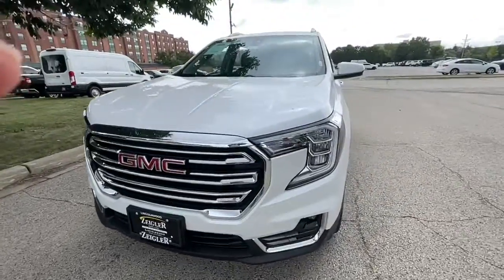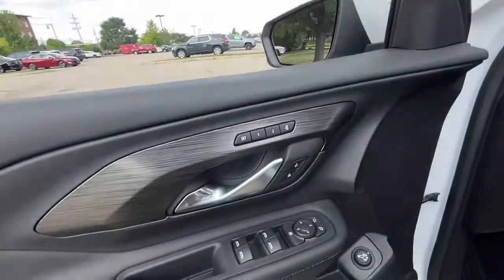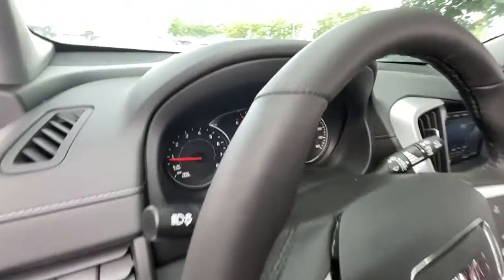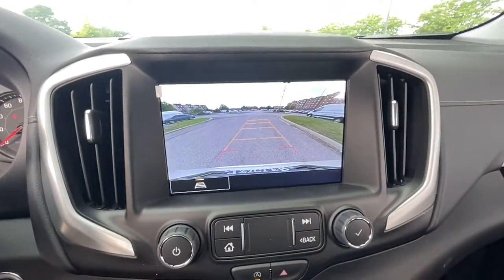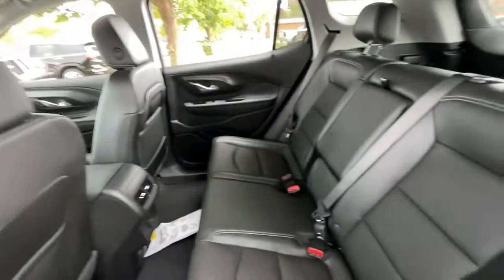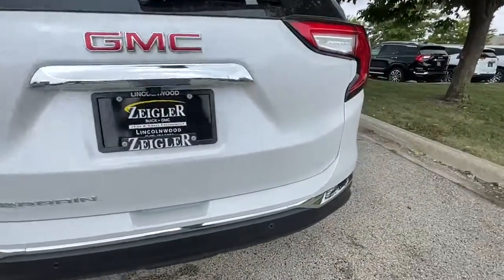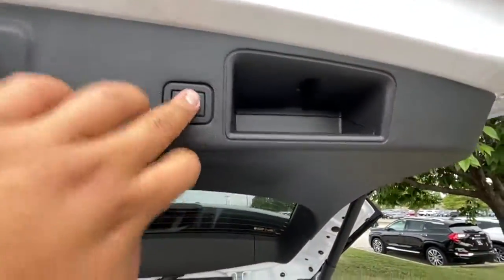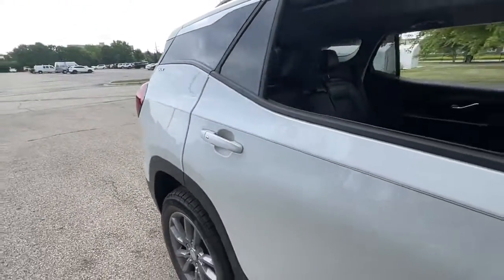2022 GMC Terrain Chicago, Lincolnwood, Skokie, Schaumburg, Arlington Heights M22190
White Frost Tricoat New 2022 GMC Terrain SLT available in Chicago, Illinois at Zeigler Buick GMC Cadillac. Servicing the Lincolnwood, Skokie, Chicago, Schaumburg, Arlington Heights, IL area.

Terrain SLT
2022 GMC Terrain SLT - Stock#: M22190

6900 N. McCormick Blvd

Recent Arrival! 2022 GMC Terrain SLT White Frost Tricoat 25/30 City/Highway MPGbrAt Zeigler Buick GMC Cadillac of Lincolnwood we take pride in treating our customers like family ensuring that your experience is one that you will never forget. Every vehicle has been through a multi-point safety inspection and professionally cleaned and disinfected for your protection. We are proud to service customers in Lincolnwood Northbrook Skokie Schaumburg Chicago and all surrounding Chicagoland areas. See dealer for complete details dealer is not responsible for pricing errors. Price may exclude certain taxes doc fee charges and/or fees. All rebates applied. The value of used vehicles varies with mileage usage and condition. Book values should be considered estimates only. Some of our used vehicles may be subject to unrepaired safety recalls. Check for a vehicles unrepaired recalls by VIN FOR A GREAT EXPERIENCE. Price includes: $750 - Buick & GMC Consumer Cash Program. Exp. 10/31/2022